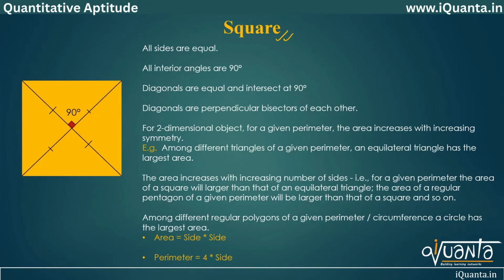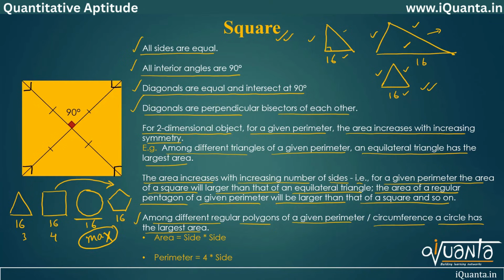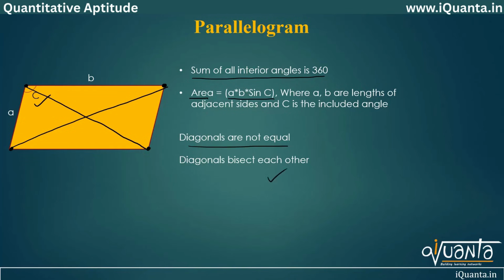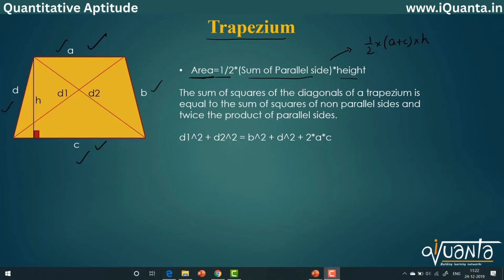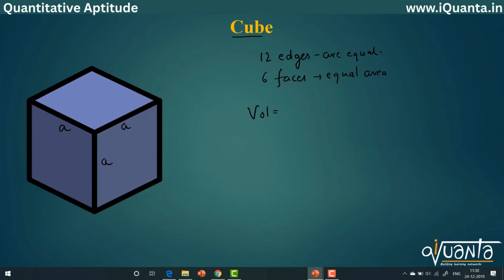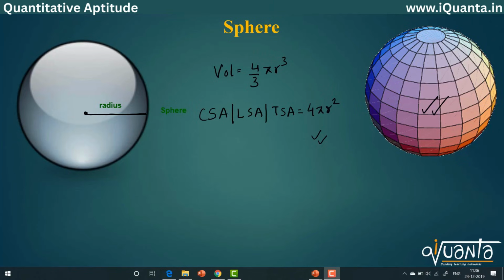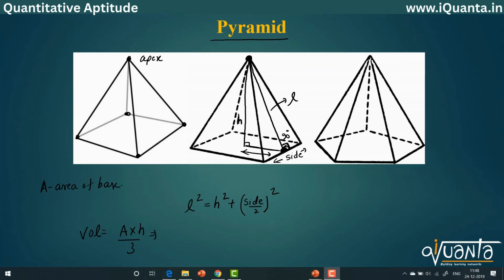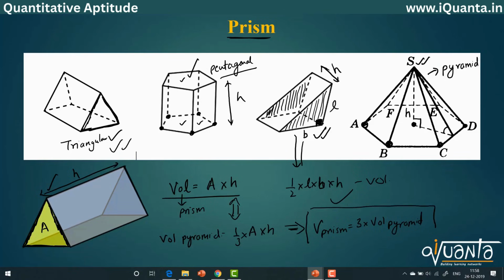IPMAT Geometry and Mensuration Formulas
IPMAT Geometry and Mensuration Formulas | Complete Formula Revision for IPMAT Quant

Preparing for IPMAT Indore or IPMAT Rohtak? This video gives you a complete and clear revision of all Geometry and Mensuration formulas needed for the IPMAT QA section.
If you want a single, easy-to-learn formula sheet in video form, this is it.

Perfect for IPMAT 2025–26 aspirants who want to strengthen their basics and improve speed through formula mastery.

All essential Geometry formulas for IPMAT
Complete list of Mensuration formulas
Formula-based shortcuts for faster calculation
Clean and structured revision for QA
The exact formulas every IPMAT aspirant must know

📈 Best for :
IPMAT Indore aspirants
IPMAT Rohtak aspirants
JIPMAT students revising QA formulas
Class 11 & 12 students building Quant basics